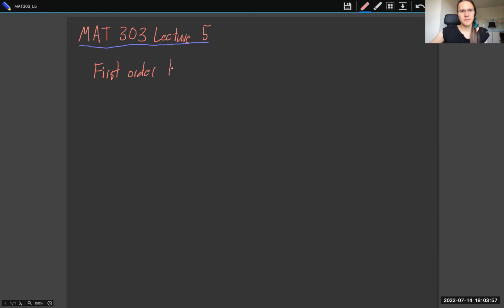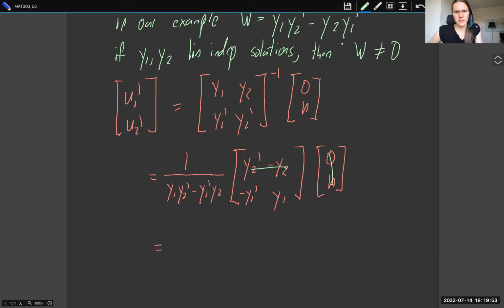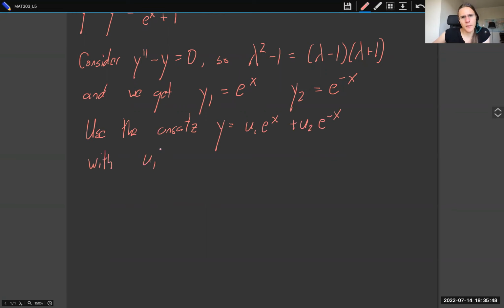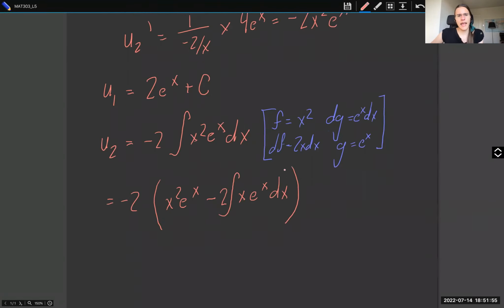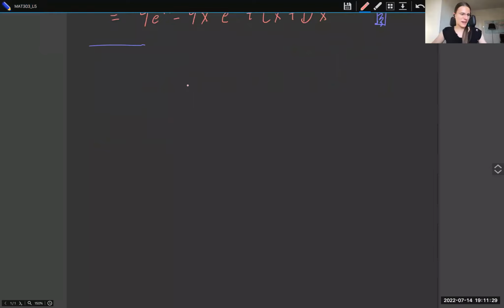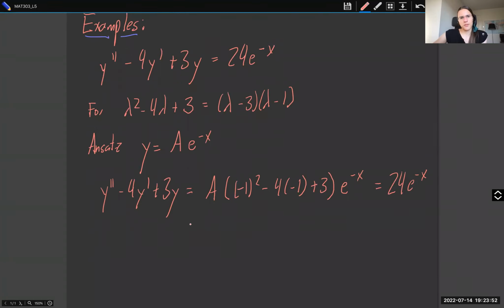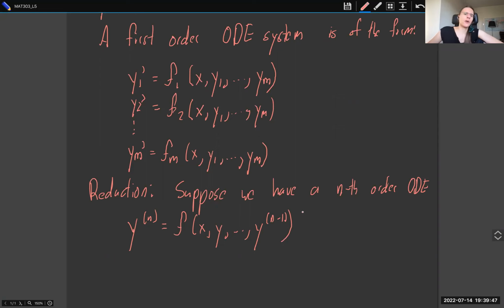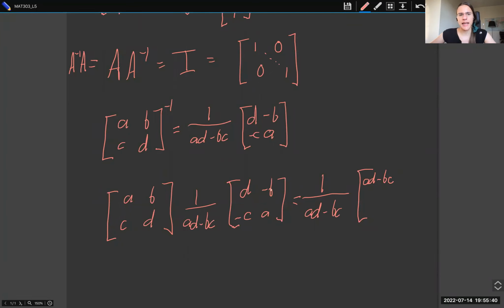ODEs: Lecture 5